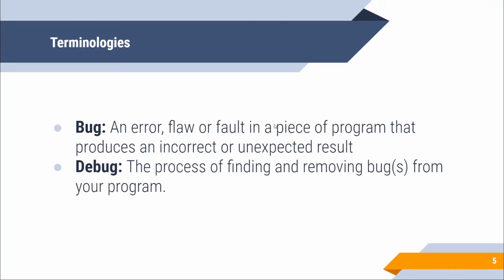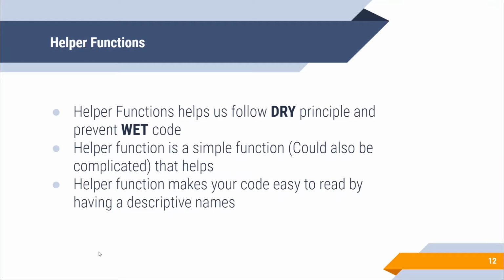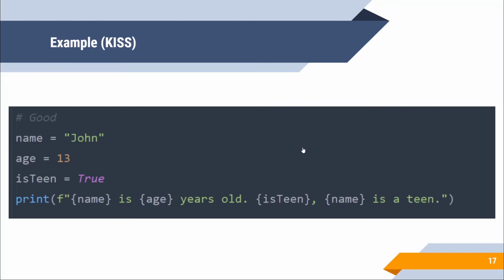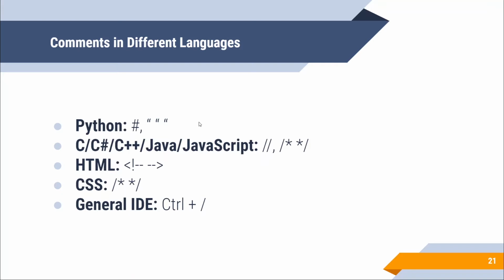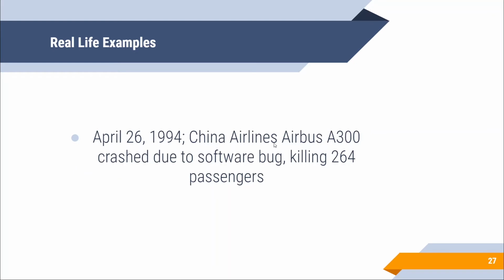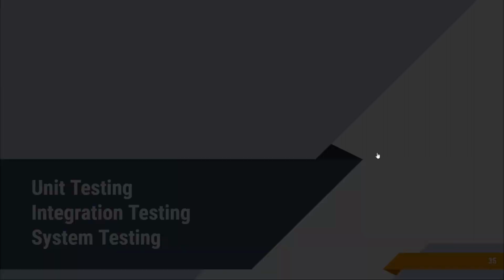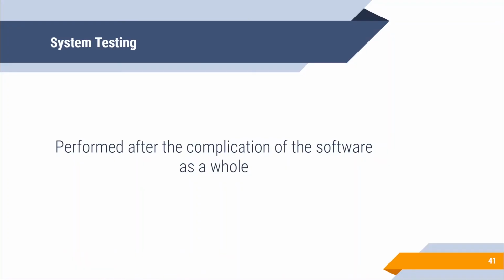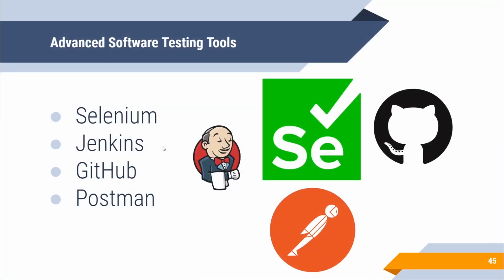Software Workshop #2 - Programming Principles and Software Testing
SJAM Hackathon Club January 7th